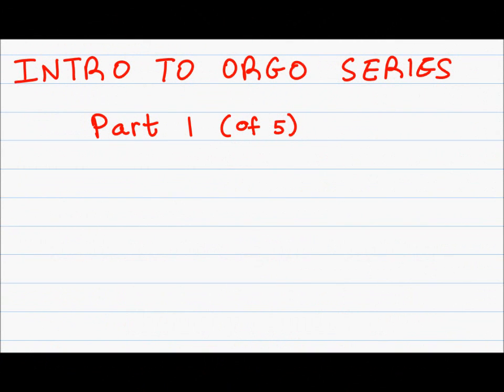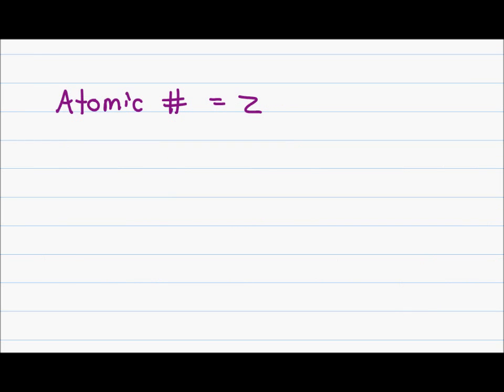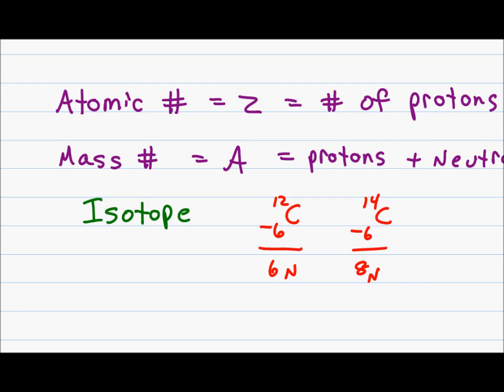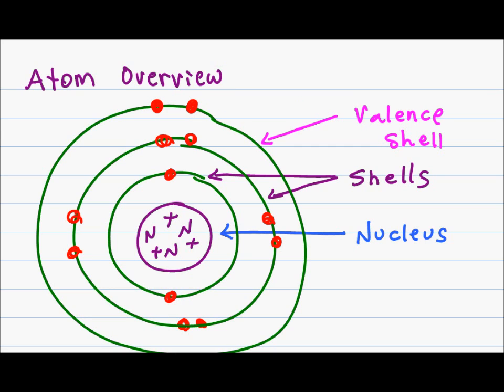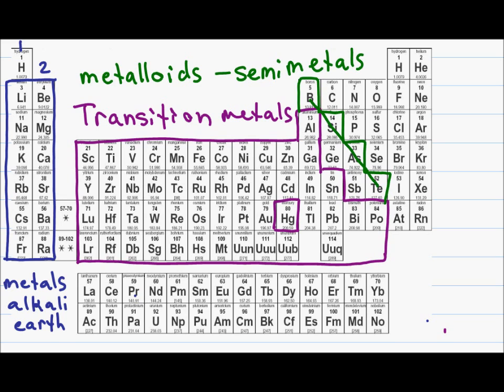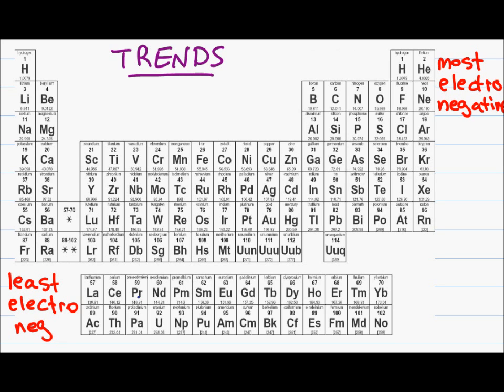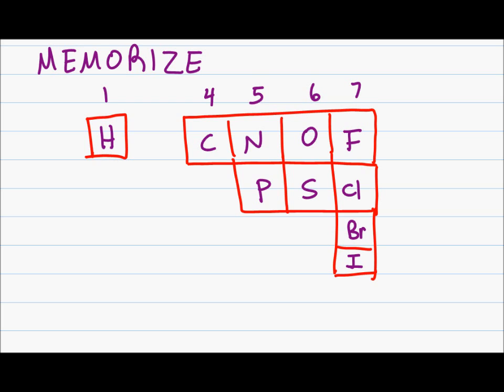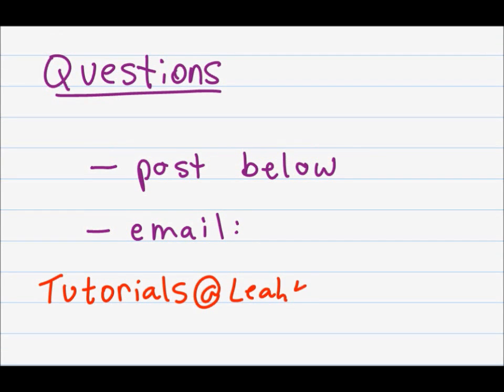Intro to Orgo (1 of 5) Atoms, Atomic Structure, Periodic Table and trends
presents: Introduction to Organic Chemistry Part 1 (of 5) - Atoms, Atomic Orbitals, Periodic Table and Trends

This video begins to address a number of important chemistry topics essential to understand organic chemistry.
Many of my students struggle with organic chemistry simply because they forgot these basic chemistry concepts.

- atom basics, subatomic particles, isotopes
- atom overview, structure, shells, valence electrons
- periodic table, group names and characteristics
- periodic table trends - electronegativity and atom size

See all 5 parts to ensure you are ready to understand organic chemistry
Part 1 - Atom, Atomic Structure, Periodic Table
Part 2 - Atomic Orbitals, Electron Configuration, Lewis Dot Structure
Part 3 - Octet Rule, Bonding: Ionic, Covalent, Polar Covalent
Part 4 - Hybridization, Orbitals, geometry
Part 5 - Lewis Bond Structure, Drawing Organic Molecules